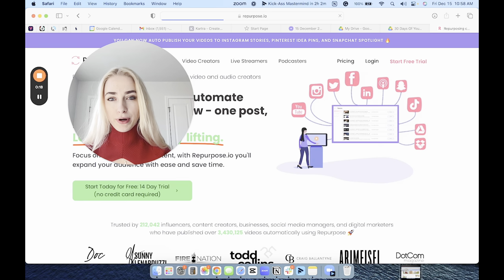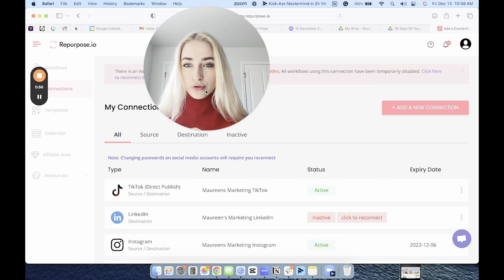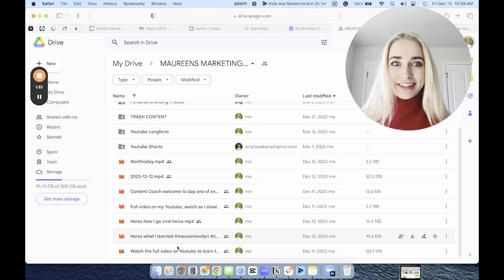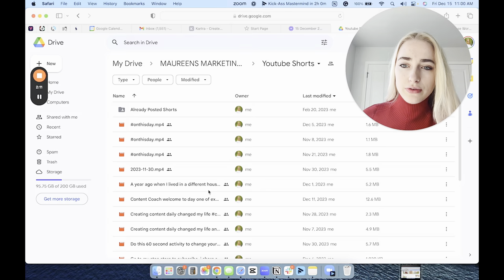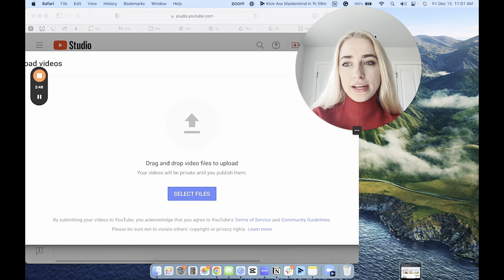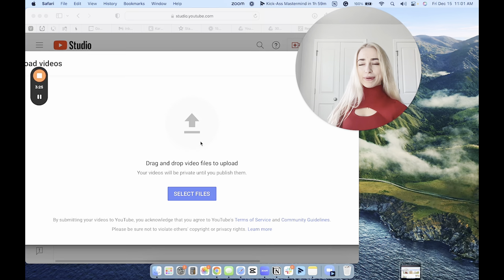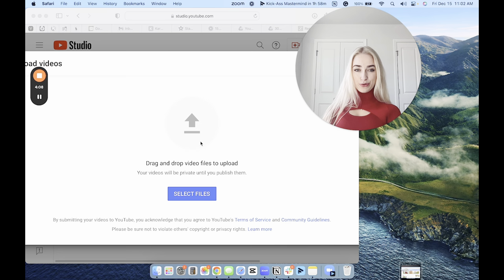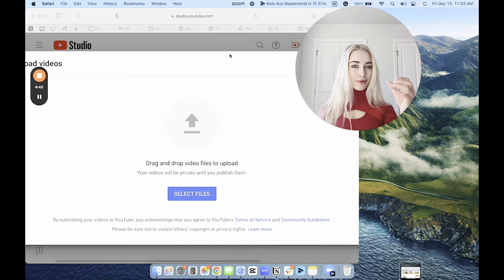Here's How To Automatically Download Your TikTok's For Youtube Shorts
Right now I'm posting 60 YouTube shorts per month using this automated workflow, and it's SO easy. You can automatically down your TikTok's watermark free into an organized Google Drive folder using this method ⚡️

This helps my content-repurposing workflow stay super organized 🫧

Turn your TikTok videos directly into high-performing YouTube shorts ✨

💁🏼‍♀️Work with me in my 16 week group coaching program the Creator Accelerator

📲If you want to start and grow your social media for your business

MY FAVORITE TOOLS AND GEAR:
📘My favorite business books
📸My favorite creator tools on Amazon

Hi, my name is Maureen! If we haven’t met before, I skipped college, turned down a 40k marketing job offer at 18 to launch my own business, and using social media it took off. Now at 19 I can work for myself from my cute little cottage and make a full-time living using social media to attract clients from around the world.🌎 On this channel, I’ll show you how to grow your business using social media so you can build your dream life. I’m happy to have you here!

VIDEO CHAPTERS:
00:00-00:55 Introduction
00:55-02:16 Repurpose.io Automation
02:16-03:34 Google Drive Organization
3:34-5:46 How To Optimize For Youtube Shorts